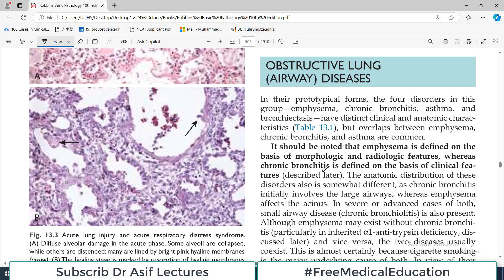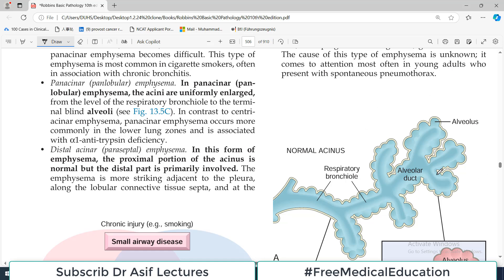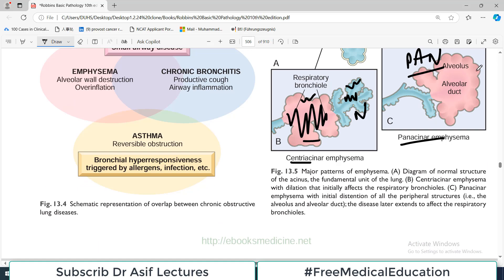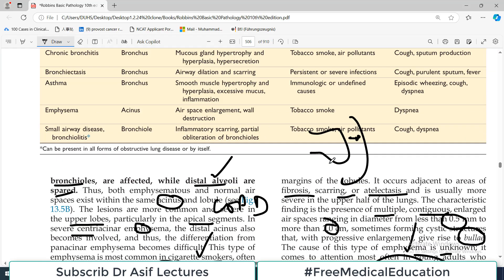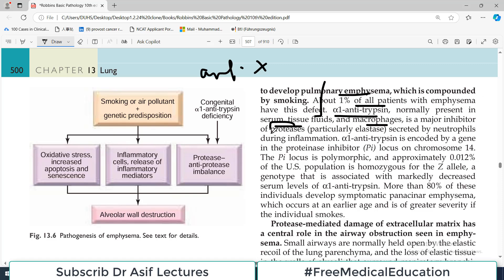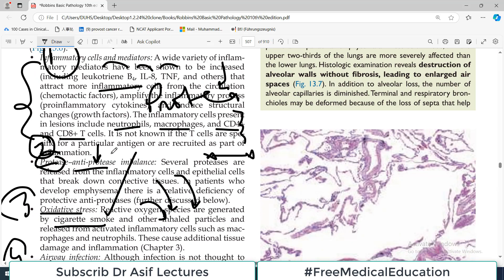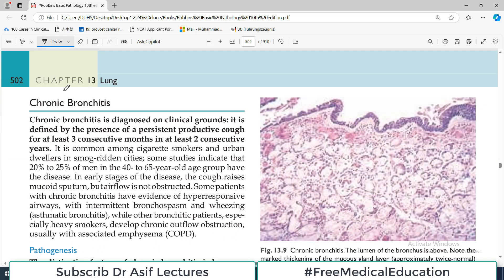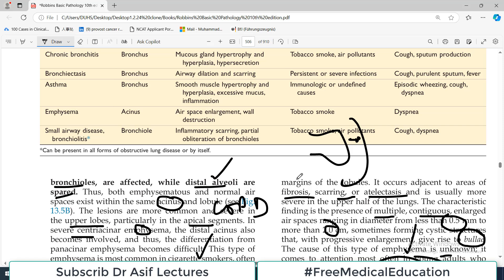Chp#13 Robbins Patho | Lung Pathology | EMPHYSEMA | Obstructive Lung Diseases